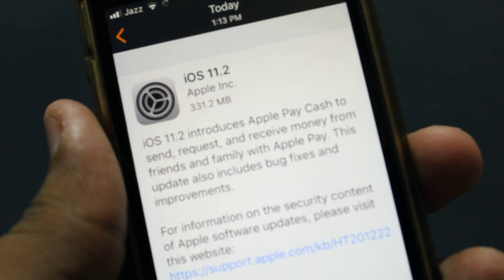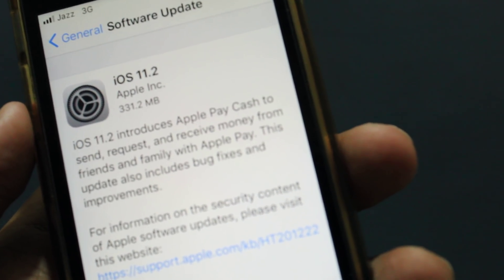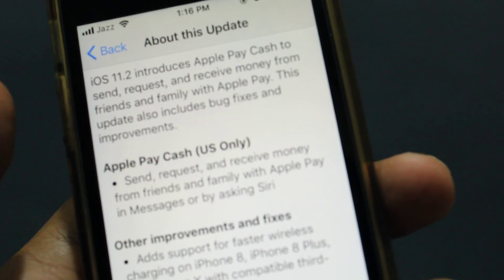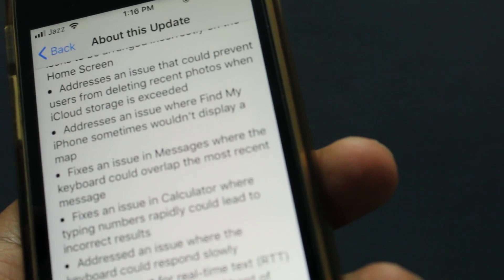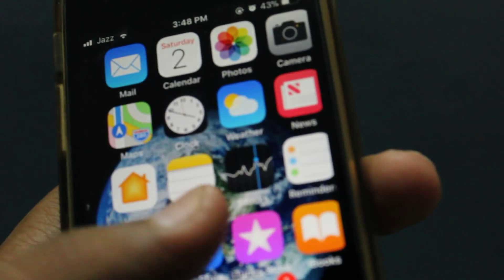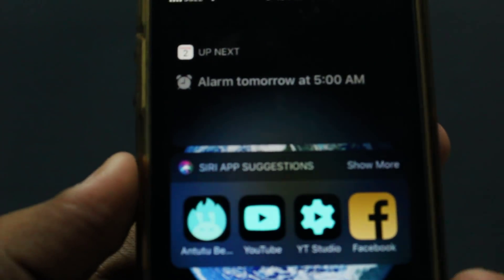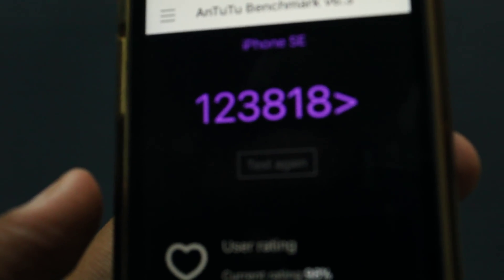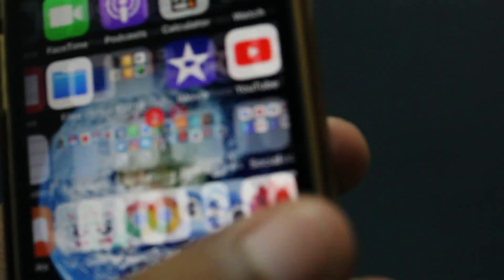iPhone SE iOS 11.2 Review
Few things I forgot to mention I will tell you in battery test